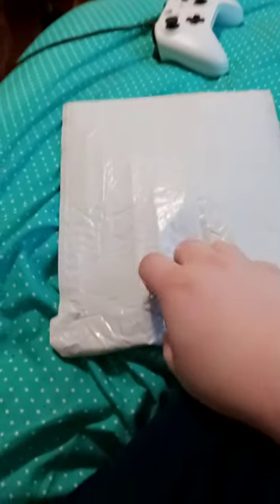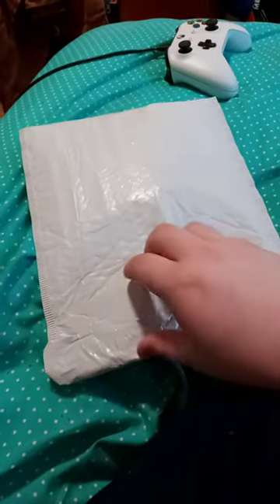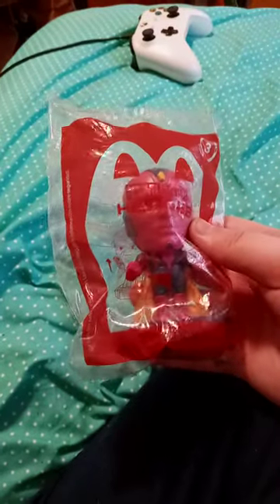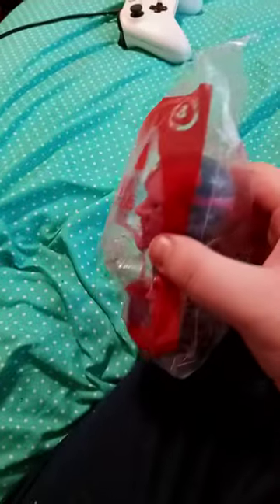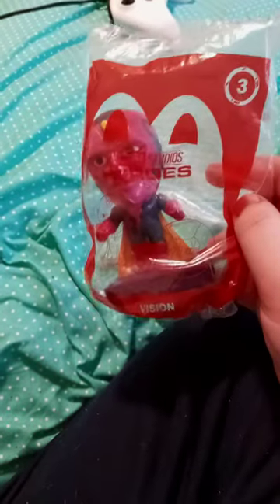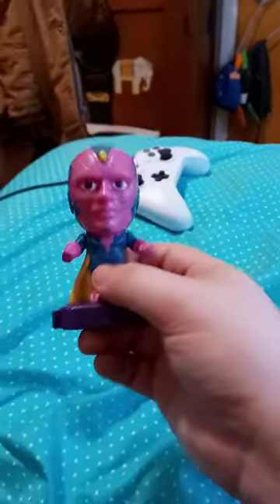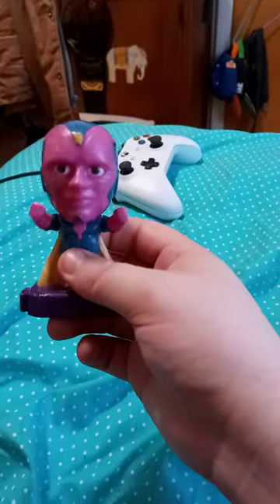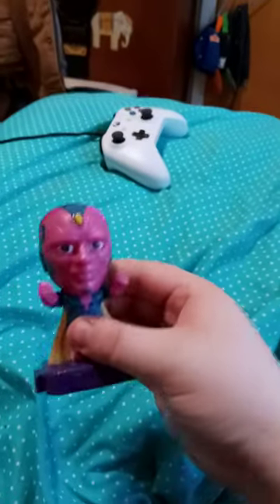McDonald's Marvel Studios Happy Meal Toy 3 Vision Unboxing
He Very Well Detailed